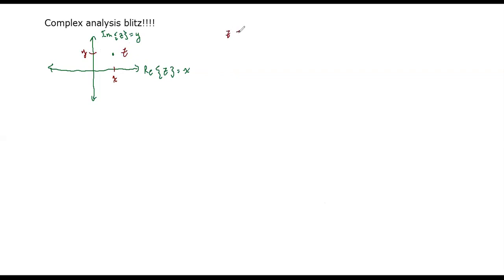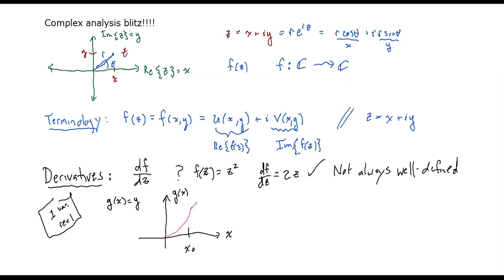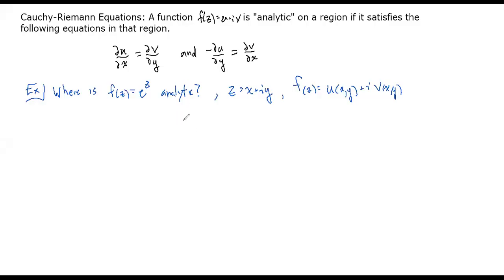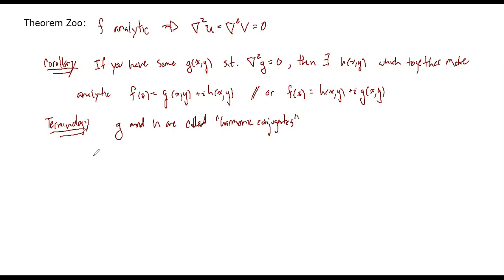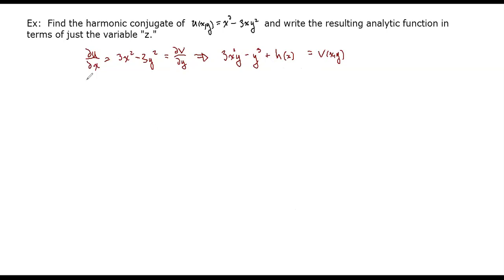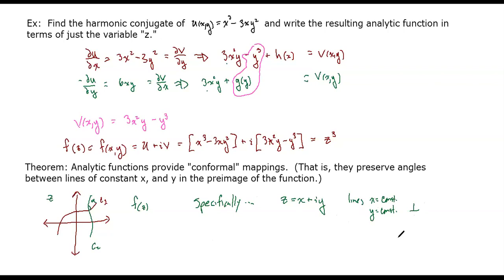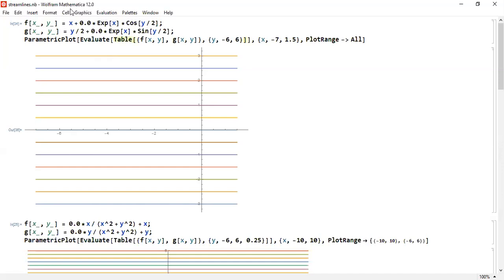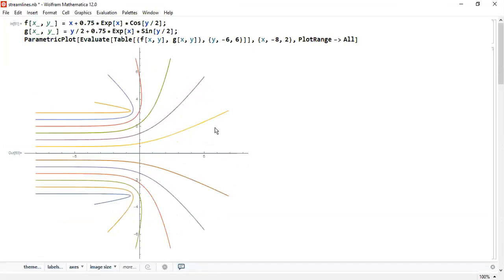PHYS 2500 Lec 33a: Complex Analysis Review Conformal Mappings